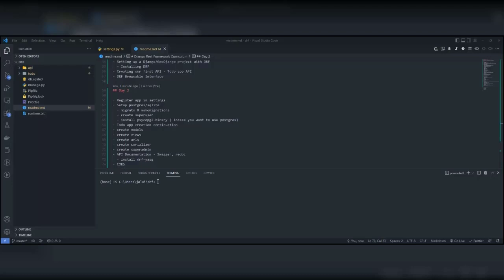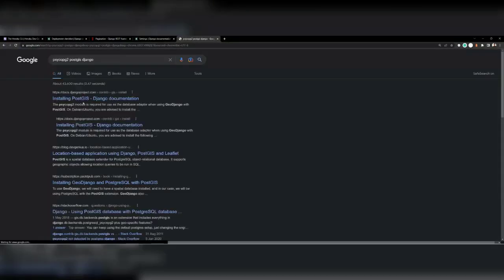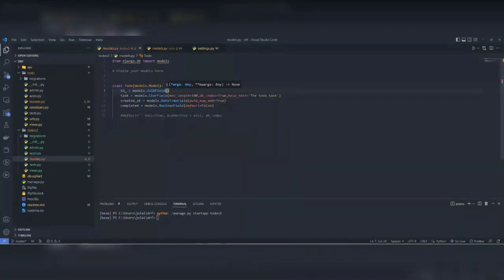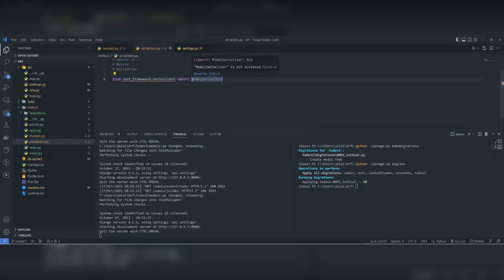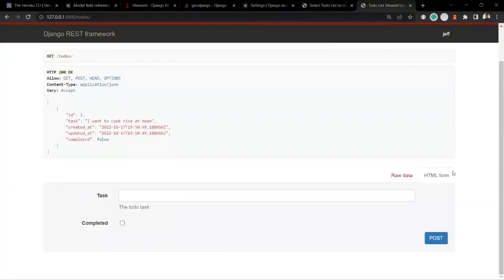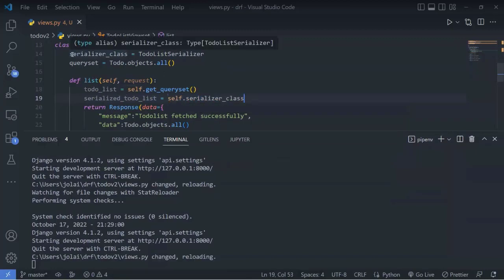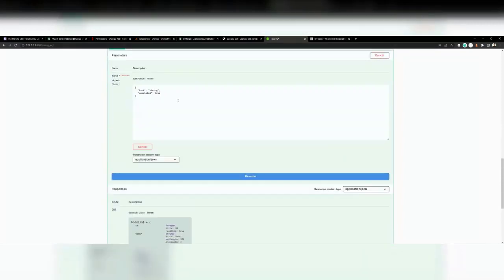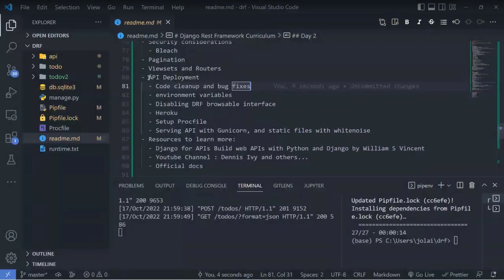Day 22 - Introduction to Django Rest Framework - Part 2